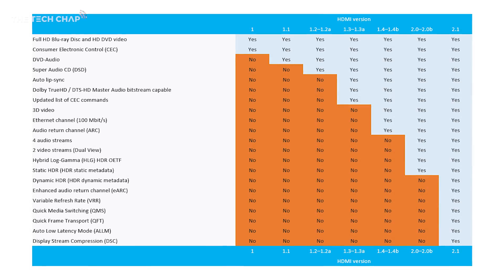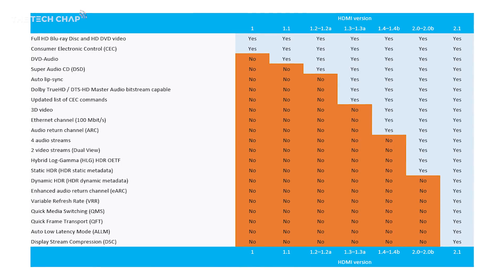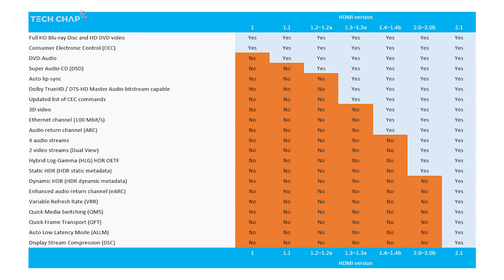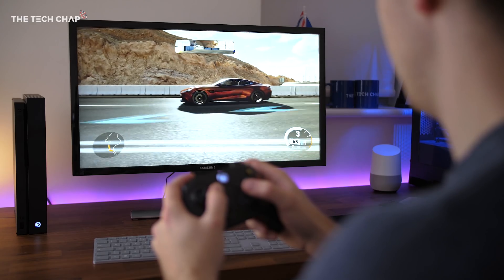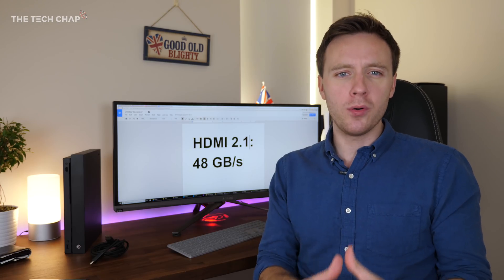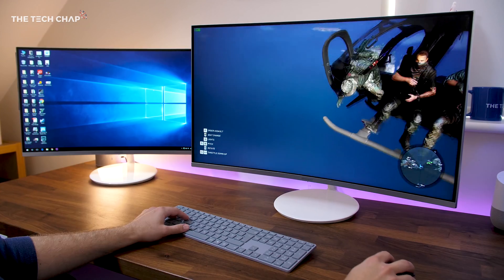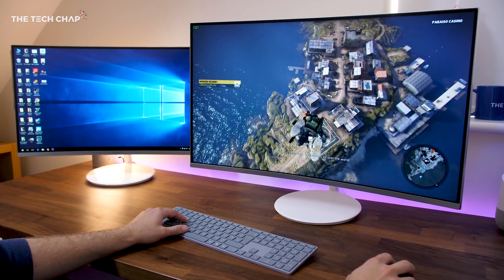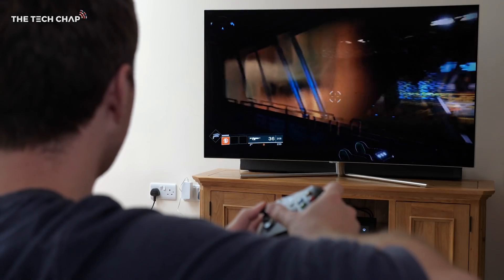HDMI 2.1 Explained - and why it's a BIG DEAL | The Tech Chap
HDMI 2.1 is a BIG upgrade over HDMI 2.0, which followed 1.4. Boasting 48 Gb/s transfer speeds - it offers 4K120, 8K60, Dynamic HDR and loads more. It's great for Gamers too with Variable Refresh Rates (supported by PC & Xbox One X